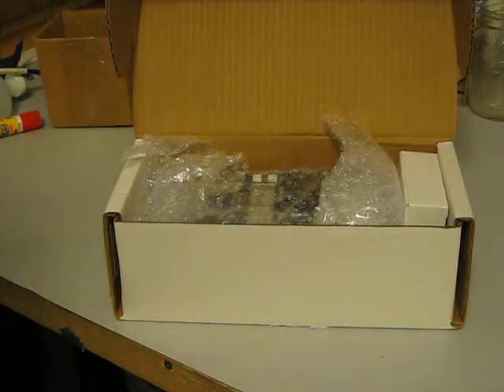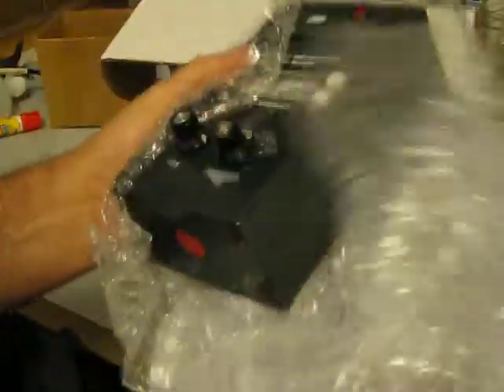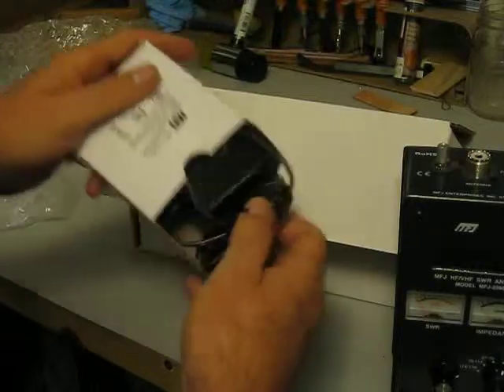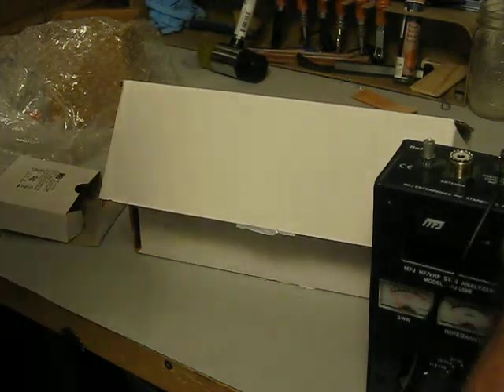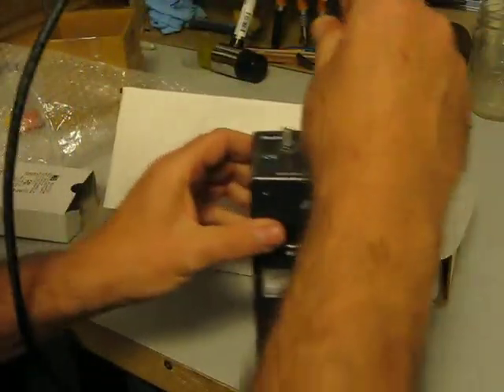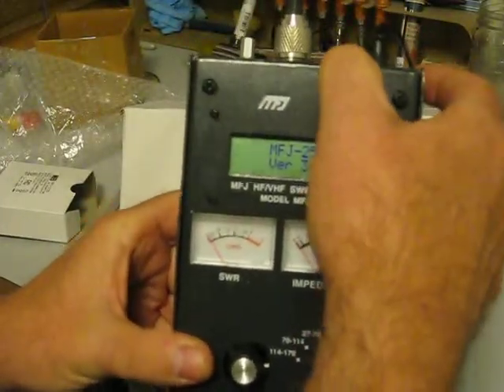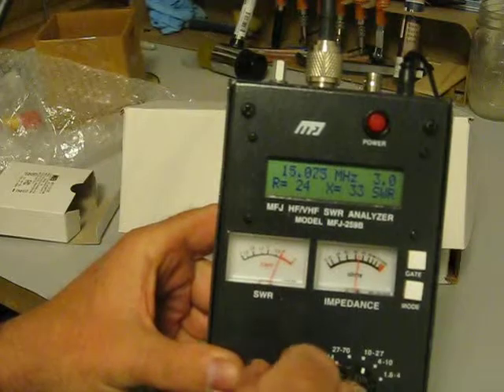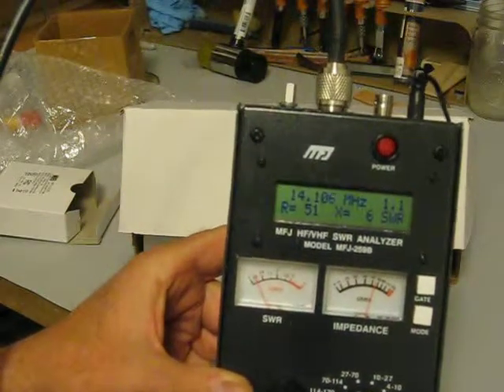MFJ 259B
Demonstration of the MFJ 259B Antenna Analyzer